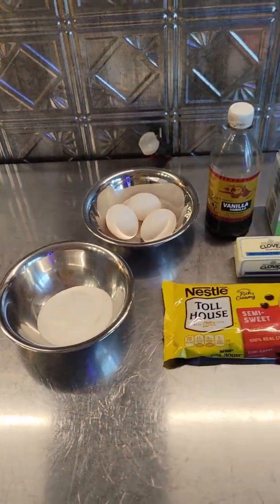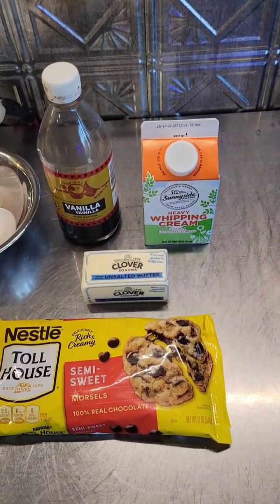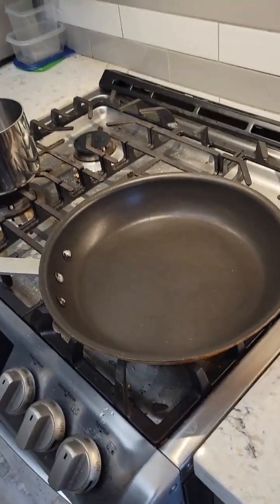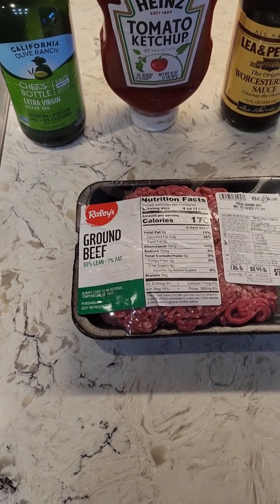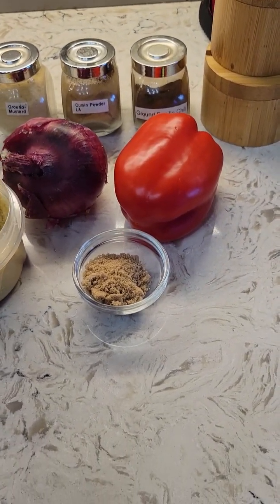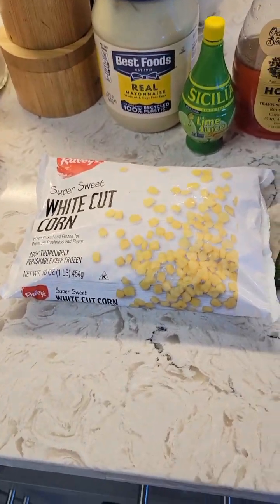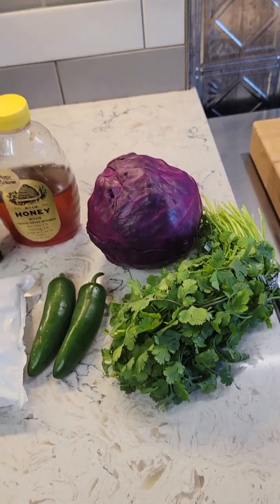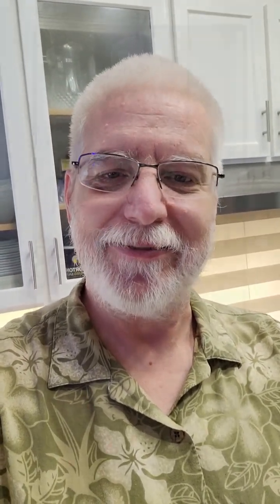Today I'm preparing Chocolate Mousse, Sloppy Joes & Corn & Red Cabbage Slaw! CC Daily Message.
Today I'm preparing Chocolate Mousse, Sloppy Joes & Corn & Red Cabbage Slaw!
Daily Message from the Casual Chef's Kitchen.

It's Monday May 13th, 2024.

Casual Chef